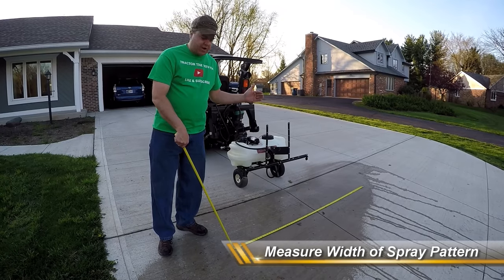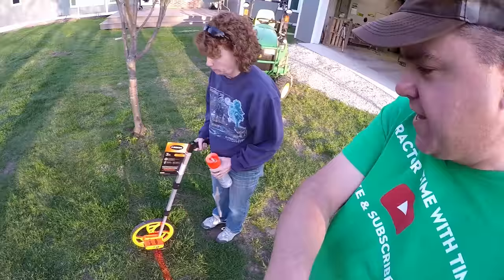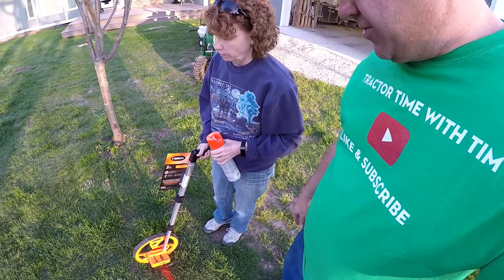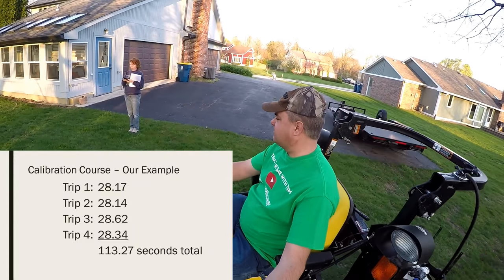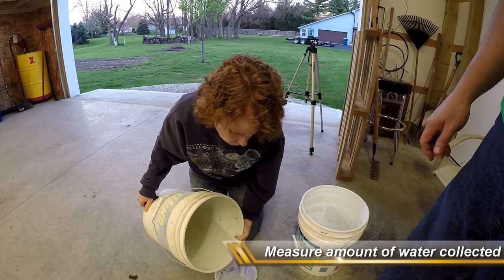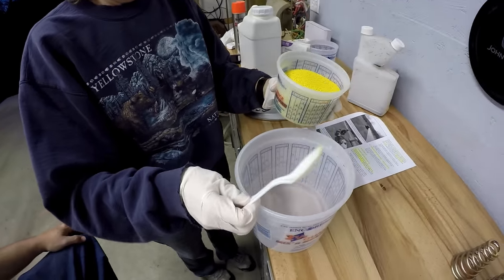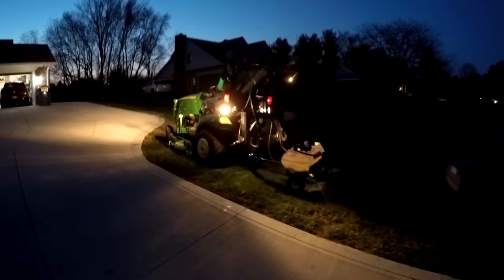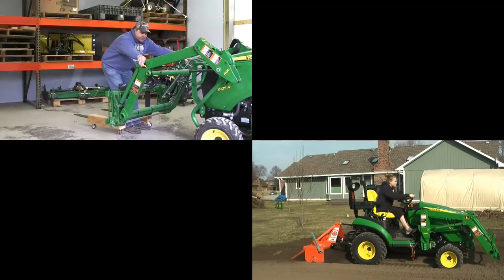DIY Lawn Care: How to Calibrate Your Lawn Sprayer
Detailed how to instructions on how to calibrate your lawn sprayer.